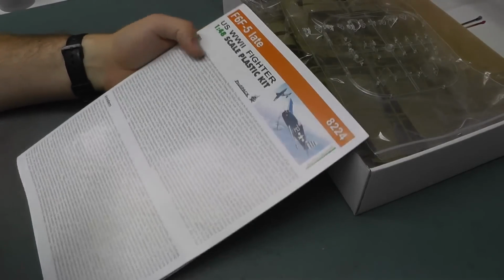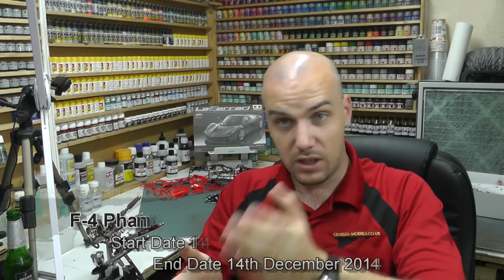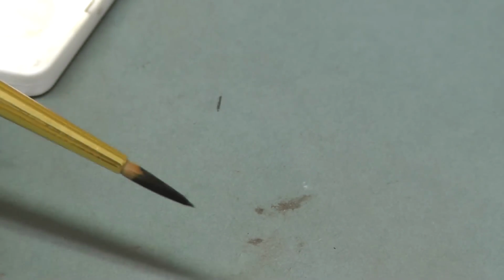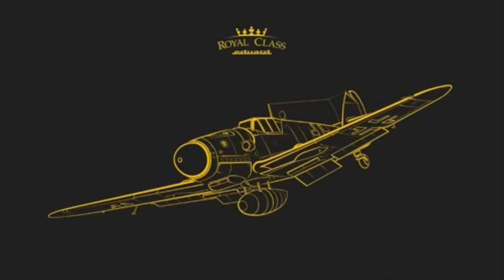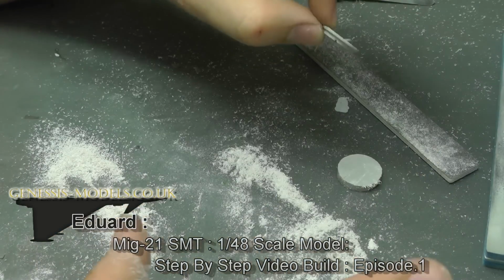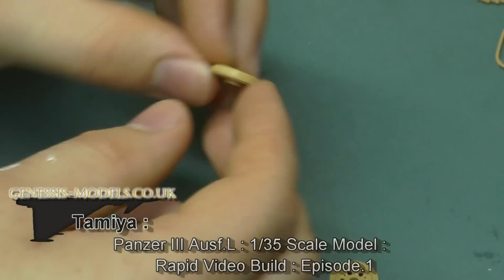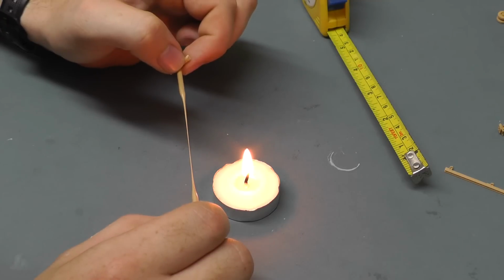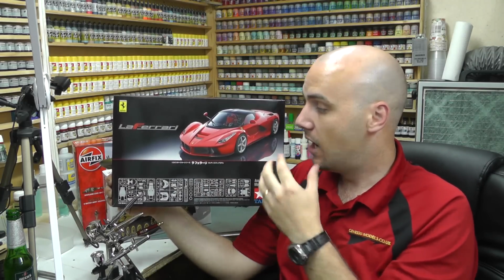The Genessis-Models Show (August 2014)